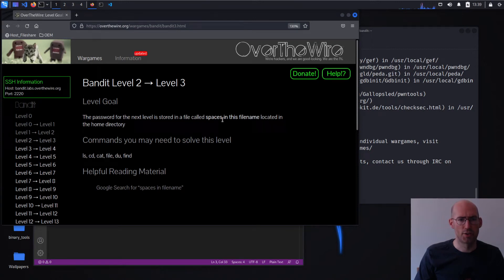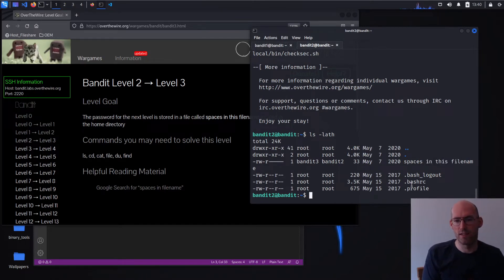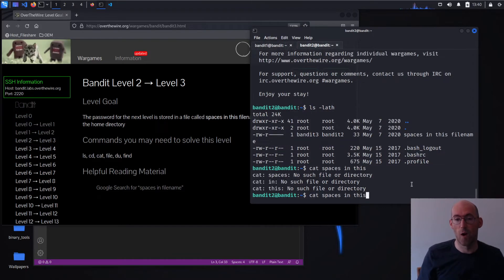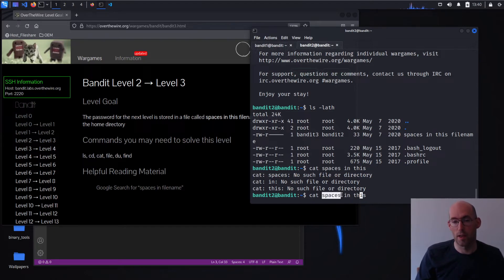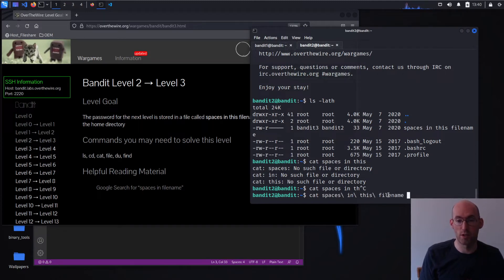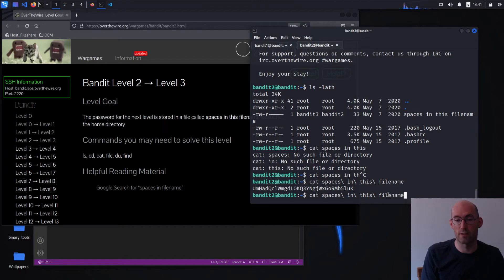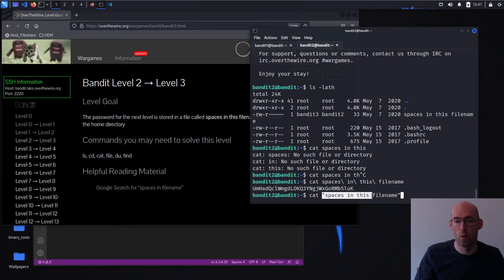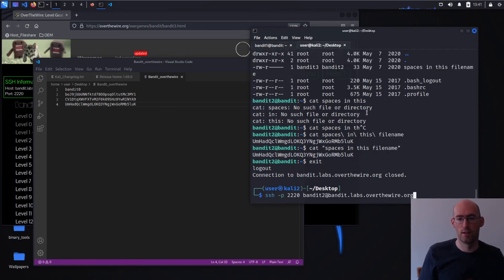OverTheWire - Bandit Level 2 walkthrough